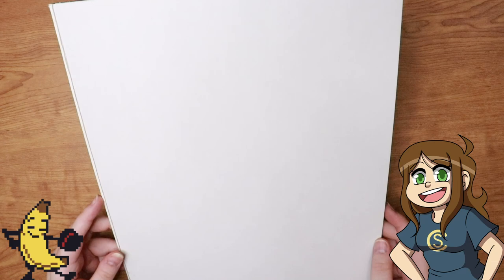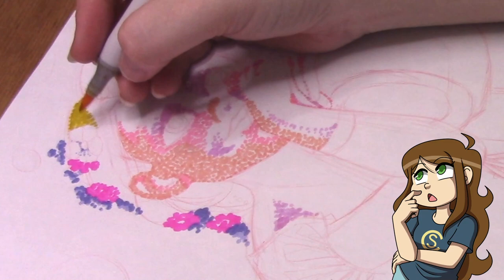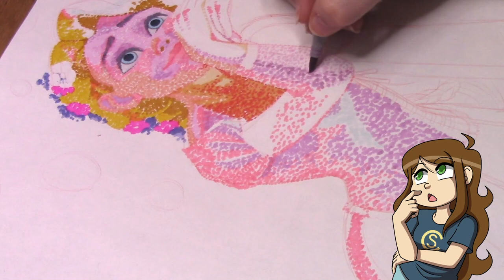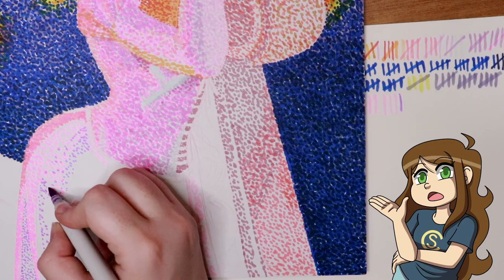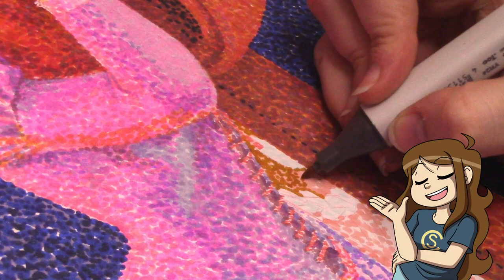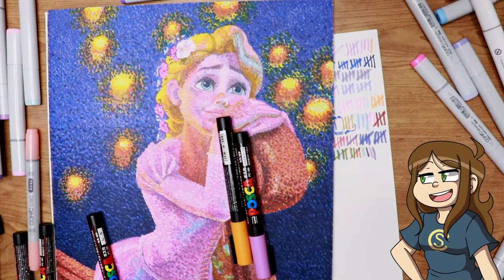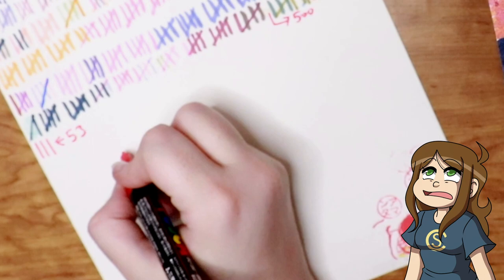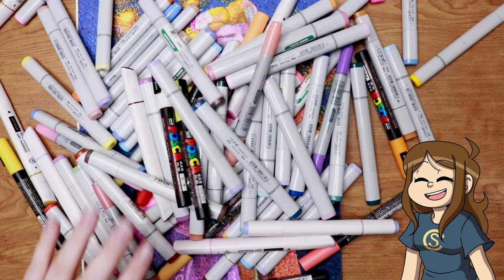Coloring my Art with over 50,000 Dots! [ Drawing Challenge ]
For this Drawing challenge I tried using copic markers (and other markers) to  create a full piece! I ended up using over 50,000 dots for this drawing! I had an absolute blast drawing Rapunzel for this one. She's my favorite Disney princess and this was my favorite scene from the Tangled movie.

Links to my Web Comic, "A Day at a Time"